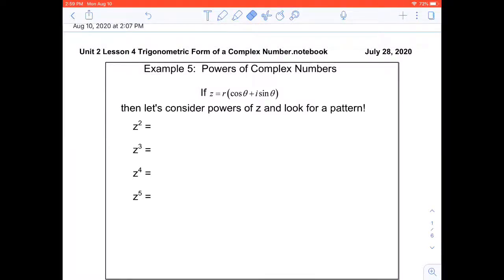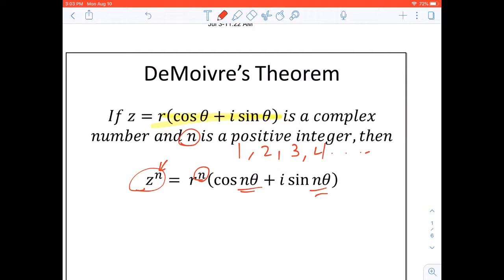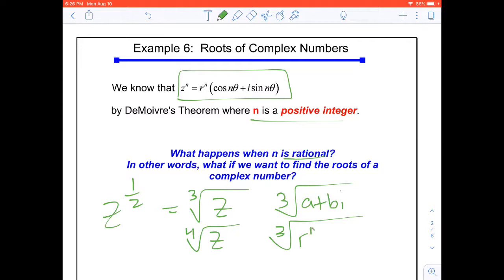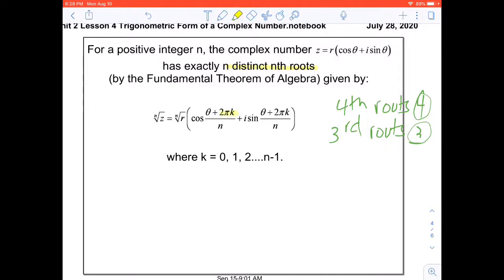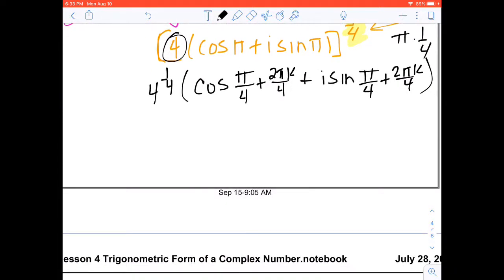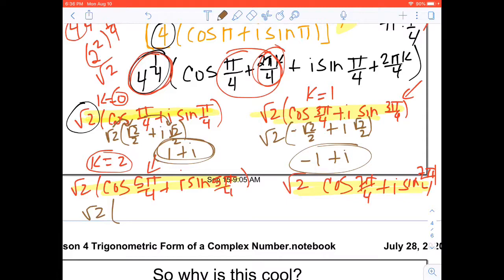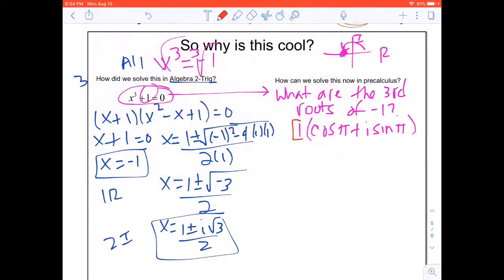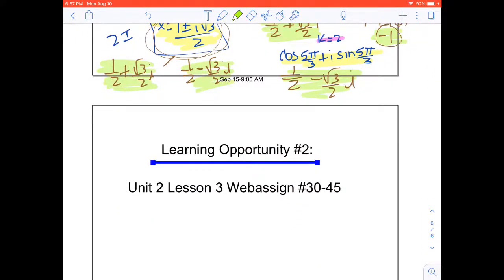Unit 2 Lesson 4 Part 2 Demoivre’s Theorem